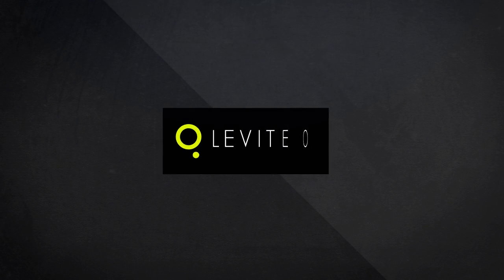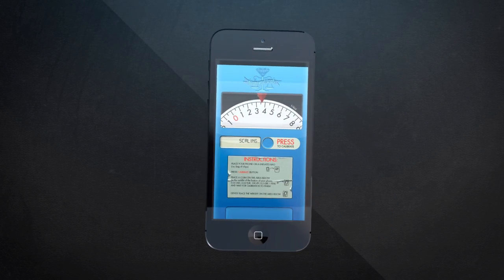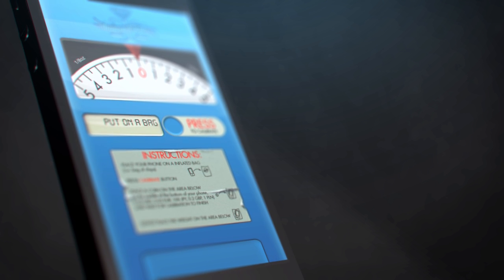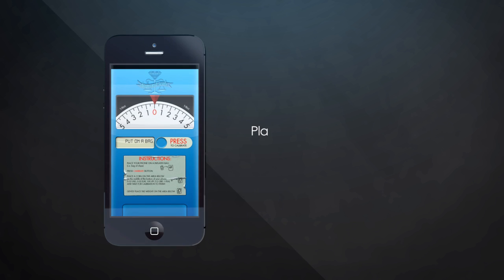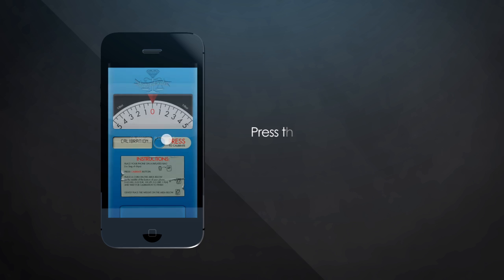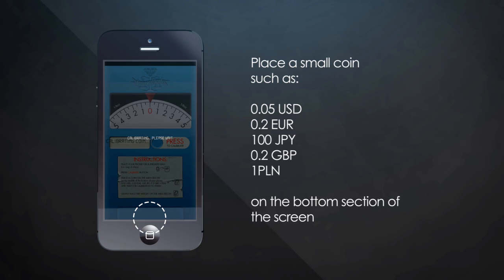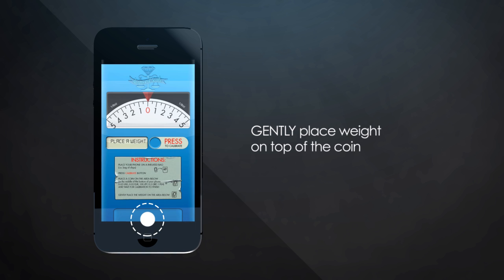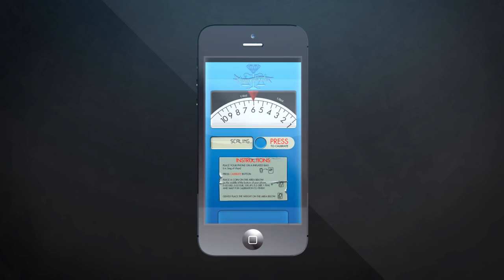Digital Scale PRO app - your iPhone can weigh weed - iOS & Android app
Android & iOS app.

DESCRIPTION
First and only actually working scale for iOS & Android devices. High accuracy when instructions are followed. Perfect for weighing diamonds, jewelry, coins, gold, silver -- all small objects.

IMPORTANT INFORMATION
-For proper working devices must be equipped with the gyroscope.
-Results are displayed in grams and ounces.
-Application is totally ads free.
-Instructions must be strictly followed.
-The more gently you use the application, the more accurate results you will receive.

Please prepare a coin (0,2 EUR, 0,05 USD, 100JPY, 0,2 GBP or 1 PLN) and an inflated bag (zip bag or pack of chips are the most proper).

INSTRUCTIONS:
1. Put your device on an inflated bag.
2. Press "PRESS to calibrate" button and wait until the "calibration ... please wait" communicate will disappear.
3. After calibration process is done gently place a coin in the middle of the top/bottom area of the phone and once again wait until it is done.
4. Gently place an object you would like to weigh on the coin and wait until the result shows up on the wheel.

IMPORTANT TIPS:
-Always put the bag on the "still" surface like floor or table (avoid moves which could induce vibrations of the surface).
-Do not touch the bag or the phone while placing coin and objects.